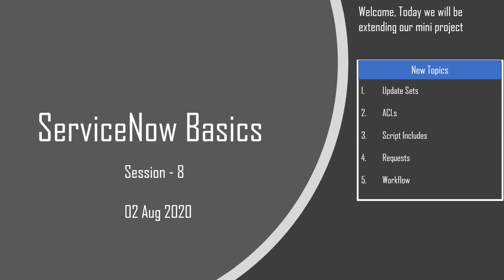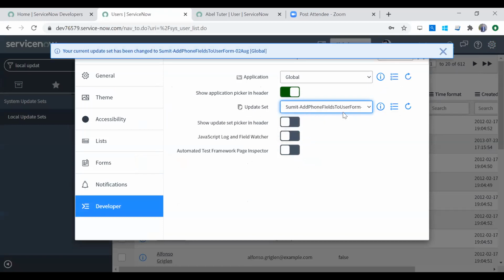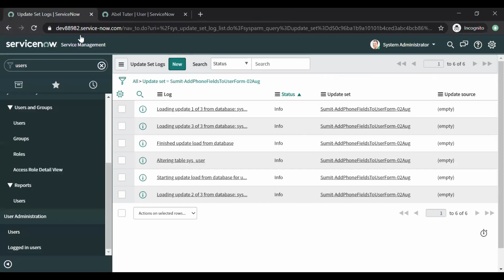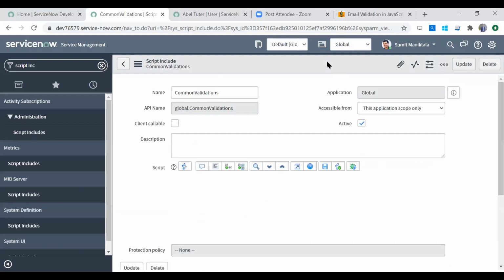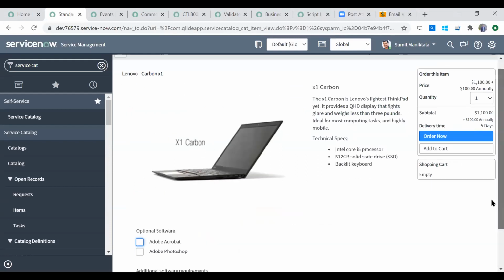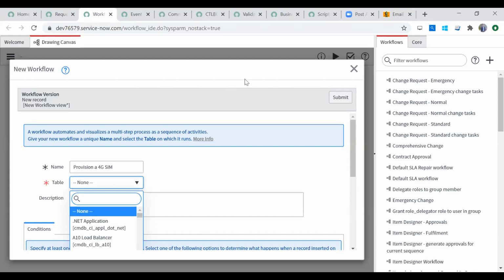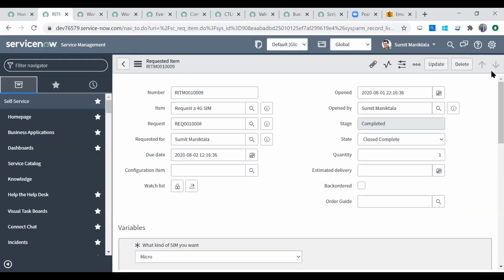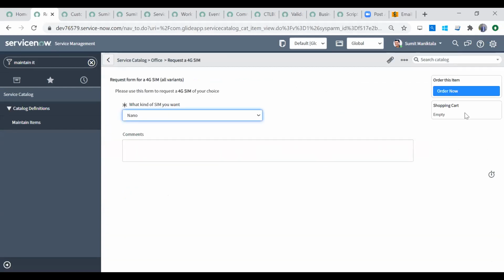ServiceNow Basics Session 08 - The Final session of this series!!